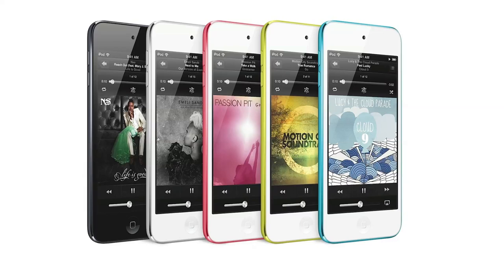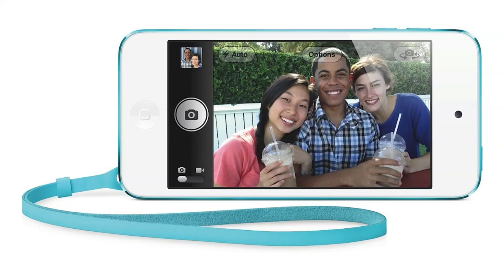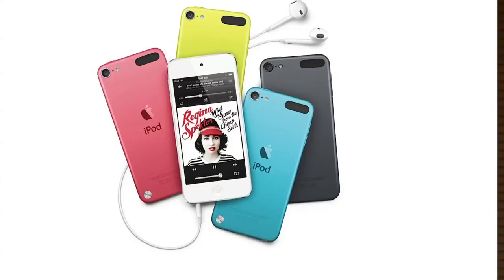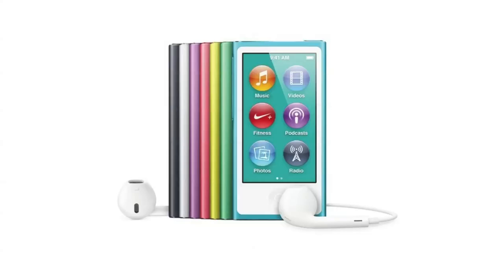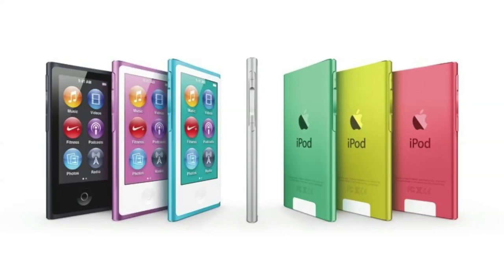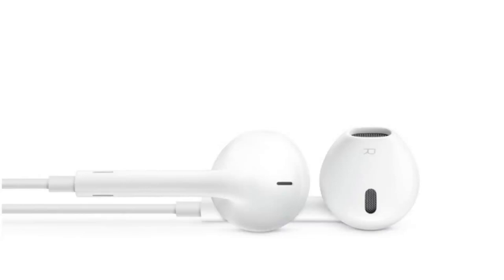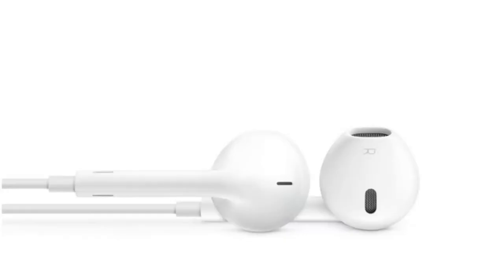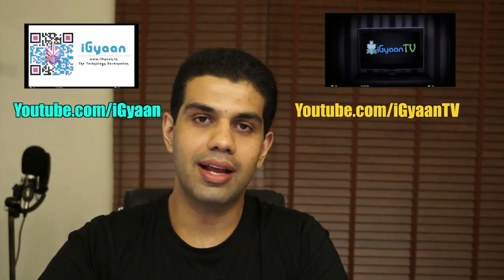Apple Launches new iPod Touch 5th Gen, iPod Nano 7th Gen and new EarPods 2012 - iGyaan